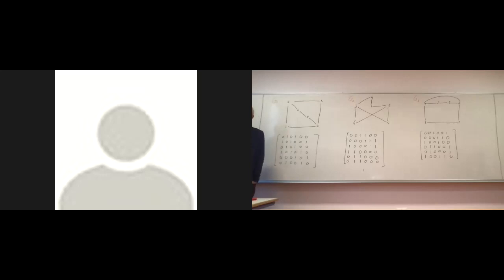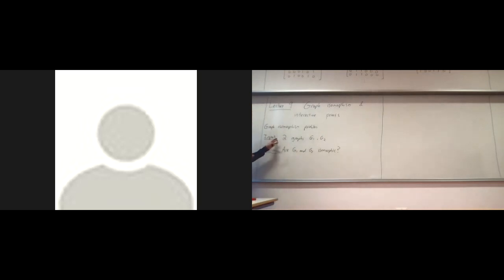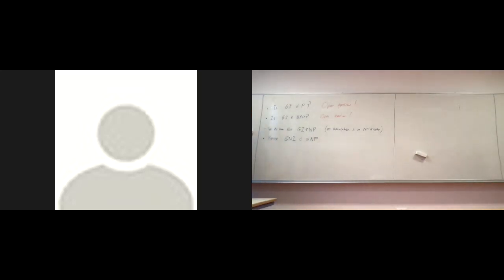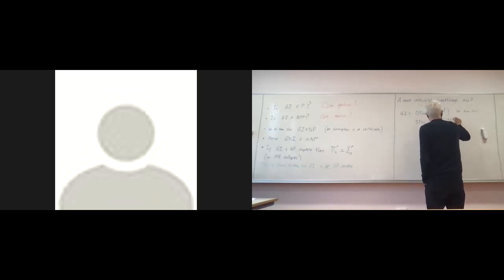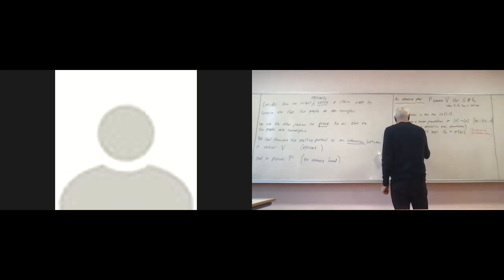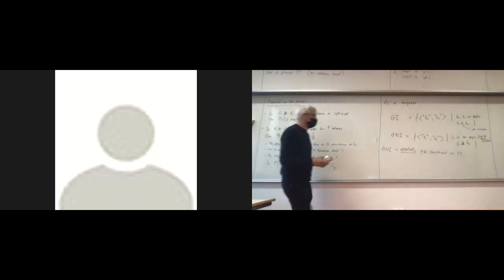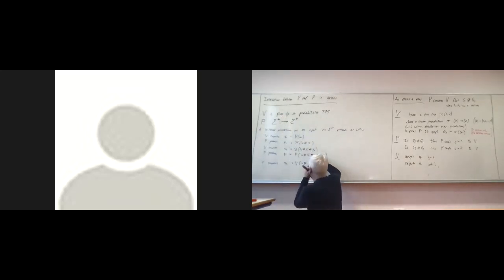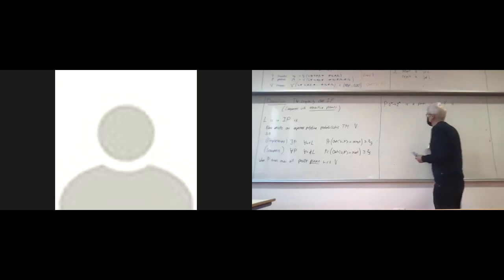Računska Zahtevost: Predavanje 9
The graph isomorphism problem and the languages GI and GNI. An interactive proof for GNI. The complexity class IP.